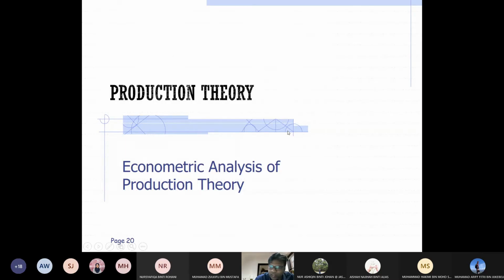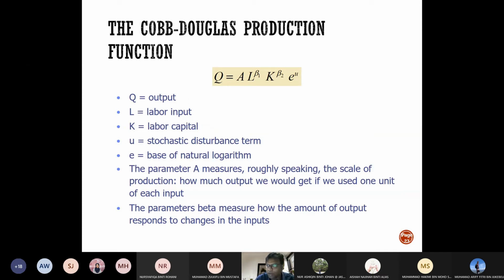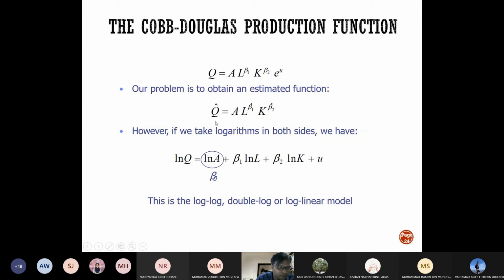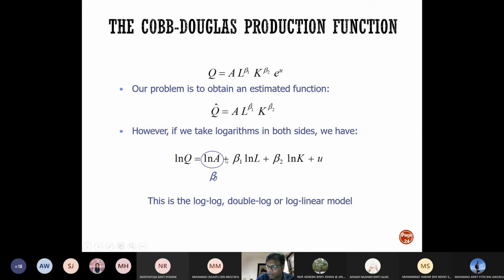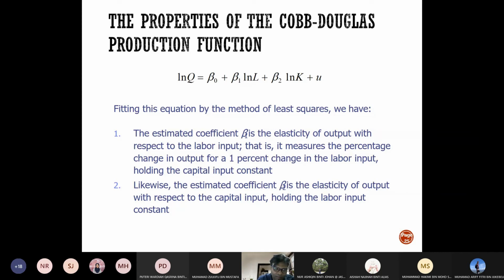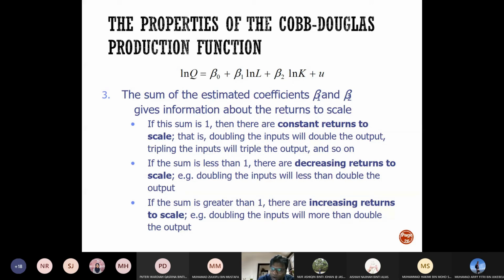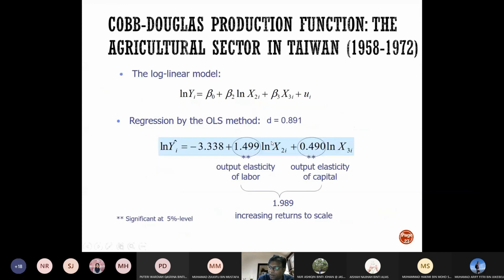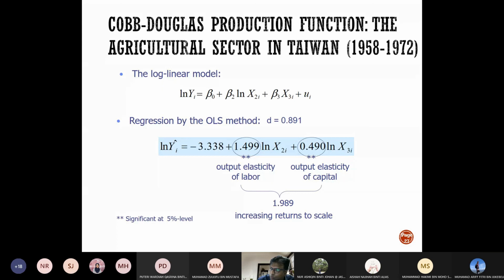Management Mathematics | Production Function | Cobb-Douglas Function